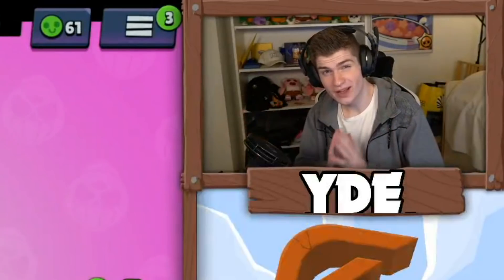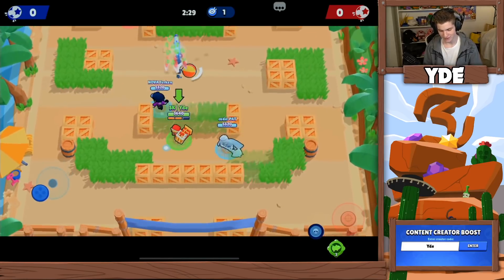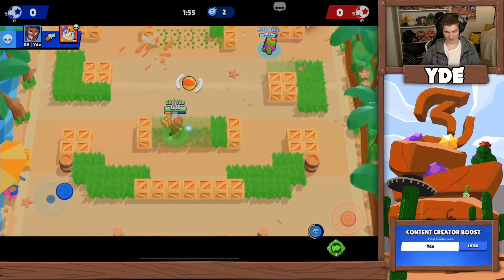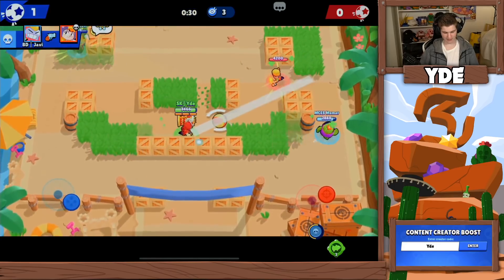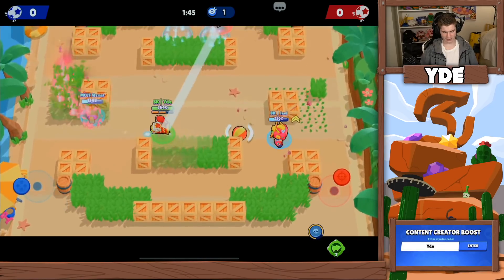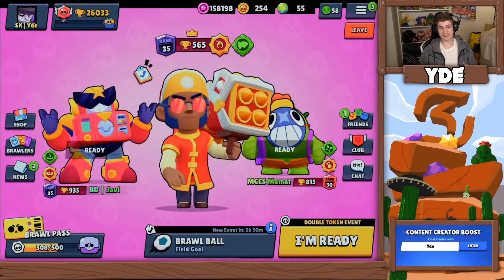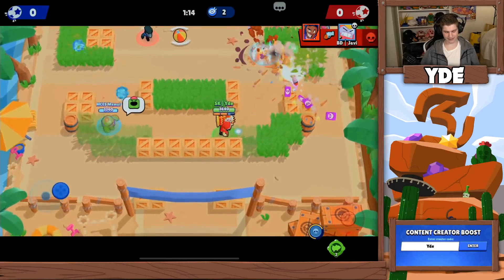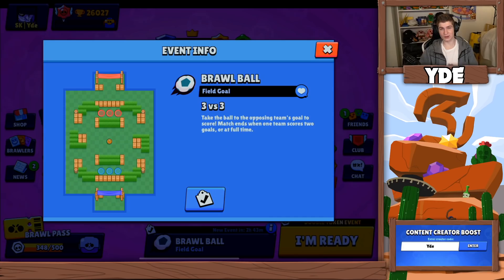BROCK'S ROCKET IS MASSIVE (new gadget!)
Support me using creator code: Yde in Supercell games!❤️

SOCIAL MEDIA!